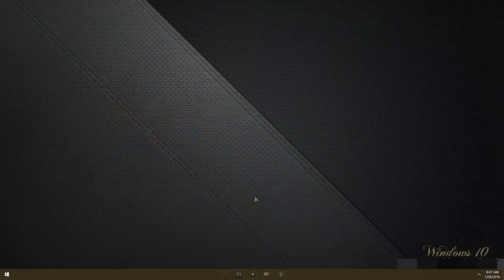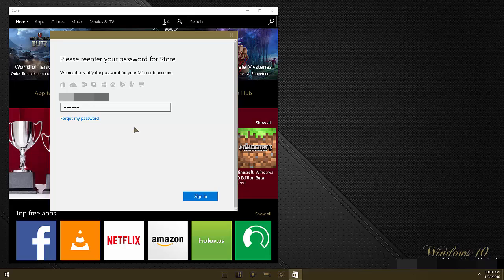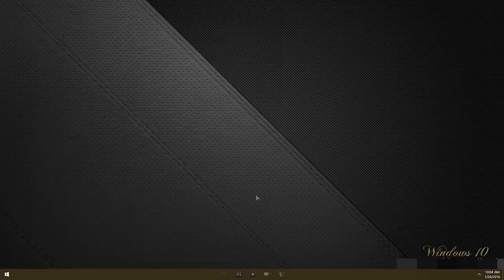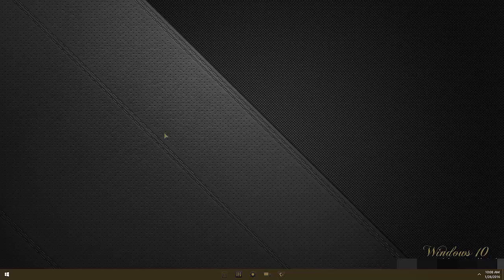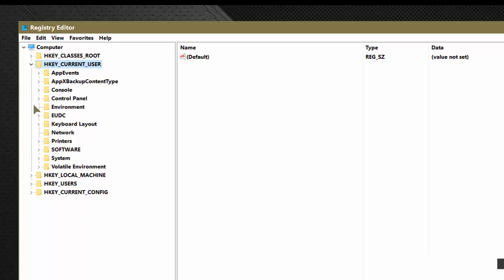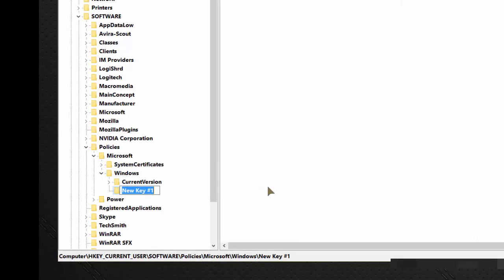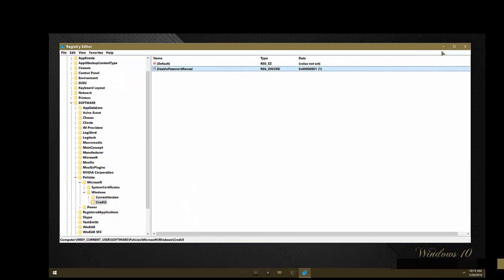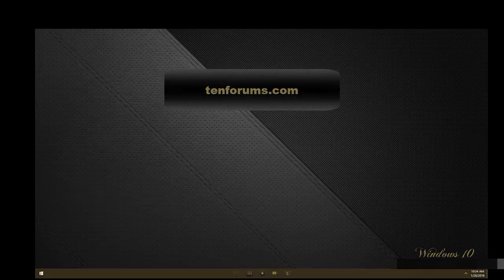Disable 'Password Reveal Button' in Windows 10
How to disable the "Password Reveal Button" in Windows 10